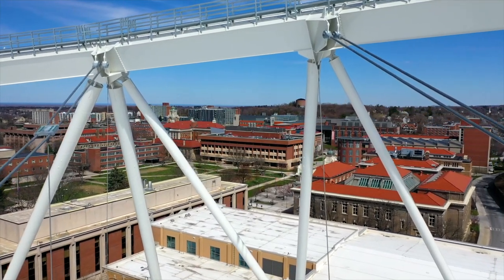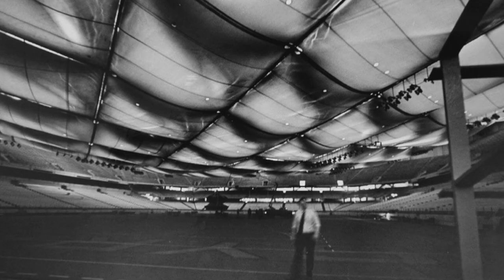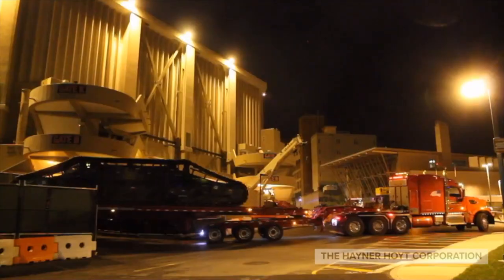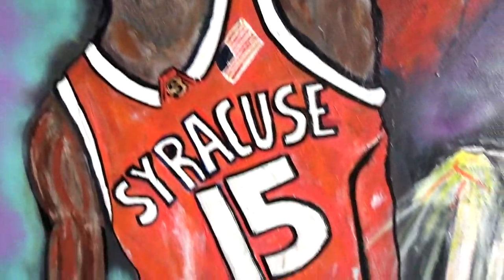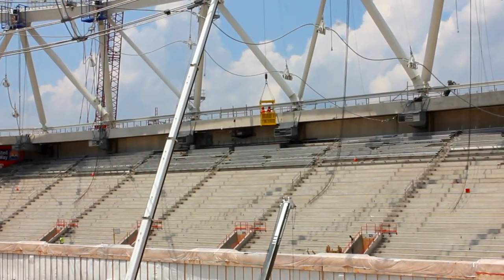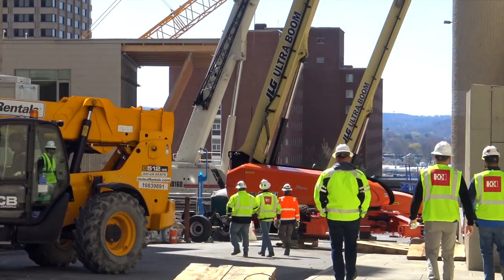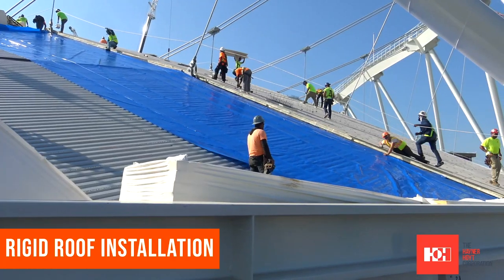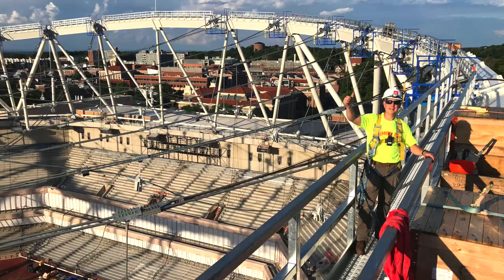Syracuse University Dome Transformation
One of our most iconic projects, The JMA Wireless Dome! This cutting-edge structure that Central New Yorkers have grown to know and love houses nail biting excitement, thrilling competition, and some of our favorite memories. What’s your favorite Dome memory?